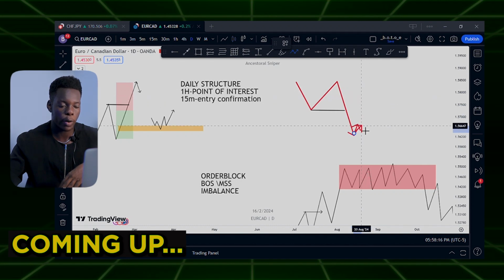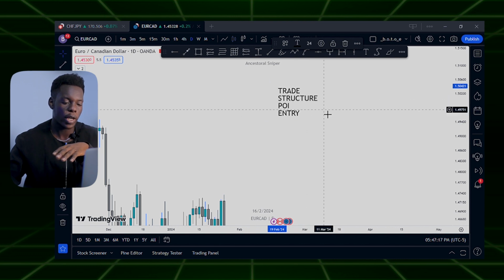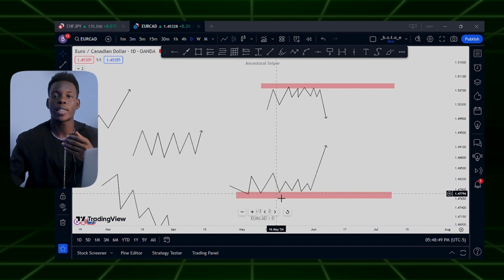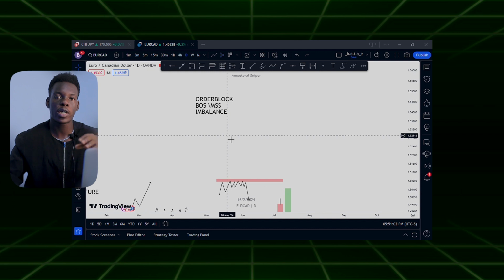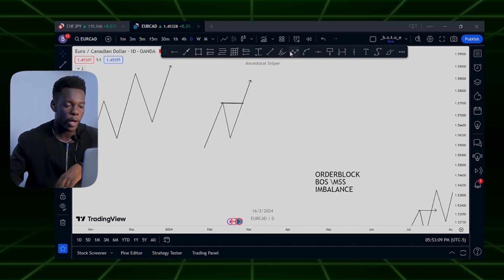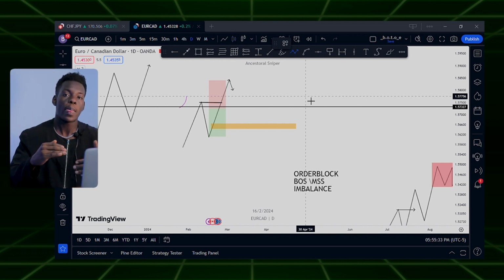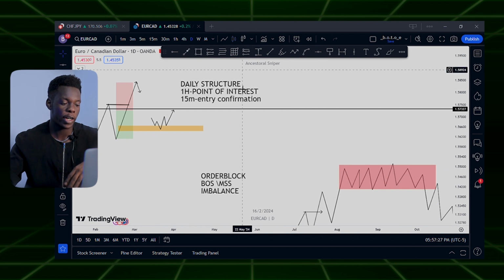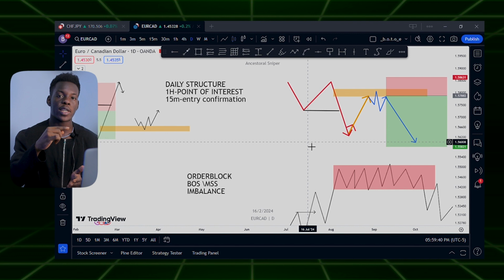HOW TO START FOREX TRADING IN 2025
Even as a beginner fore trader this strategy will elevate your win rate and give you a much quicker edge